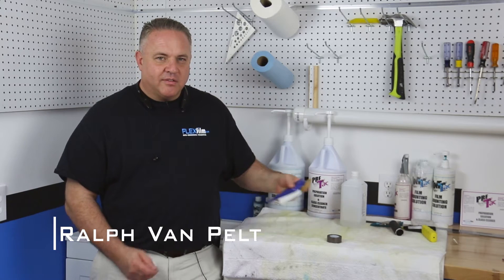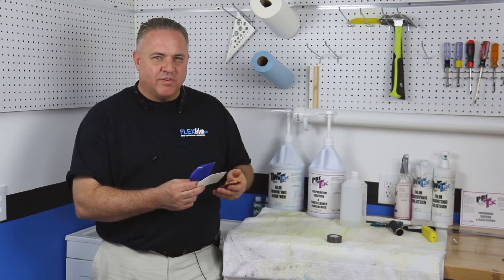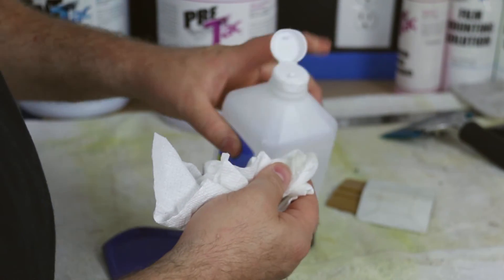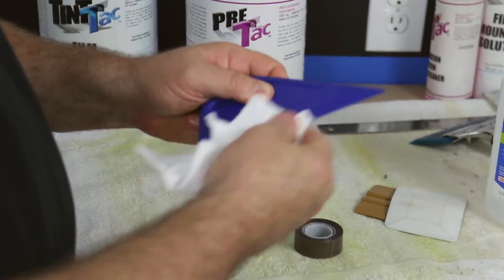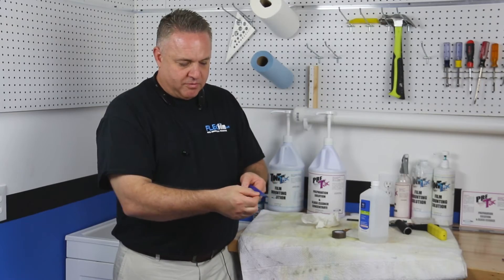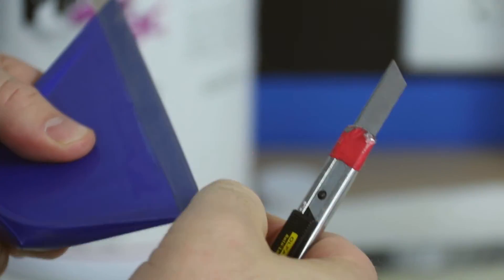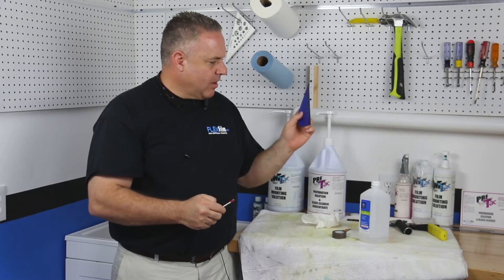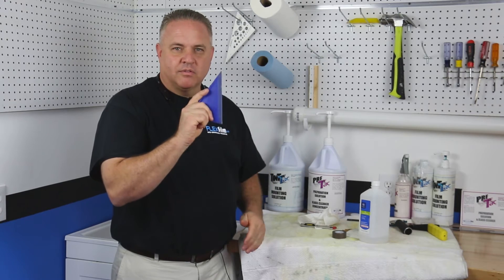Quick Tip: Teflon Tape